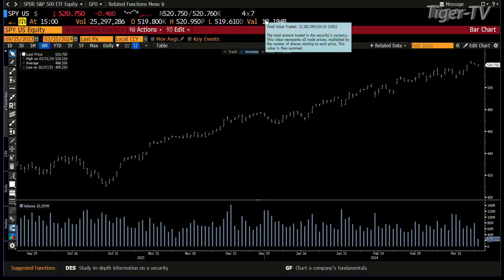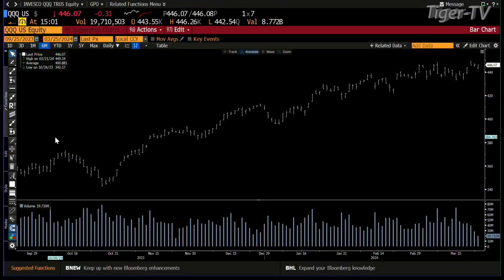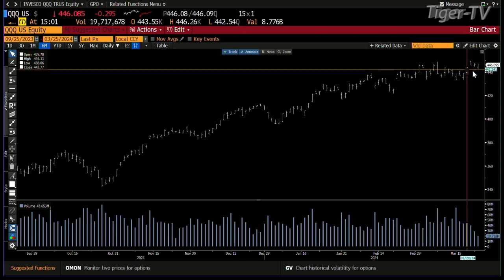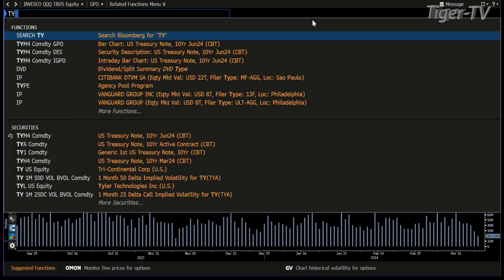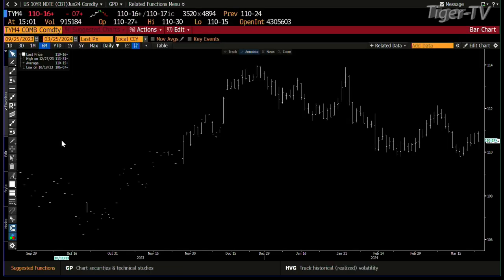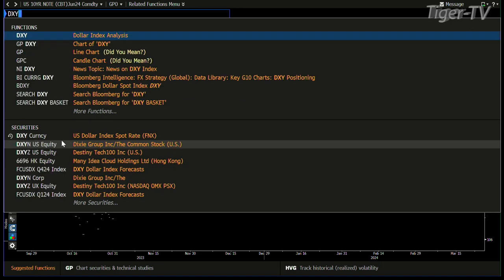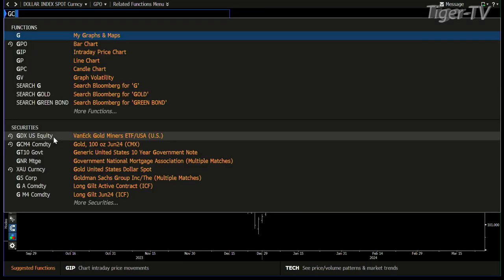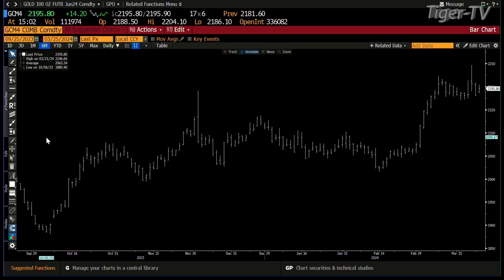March 25th, 3PM ET Market Update on TFNN - 2024